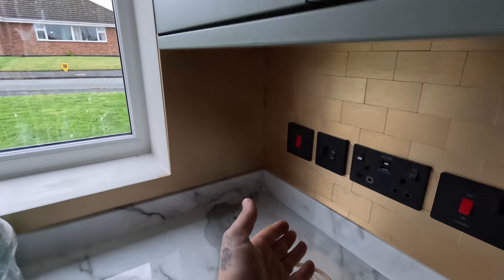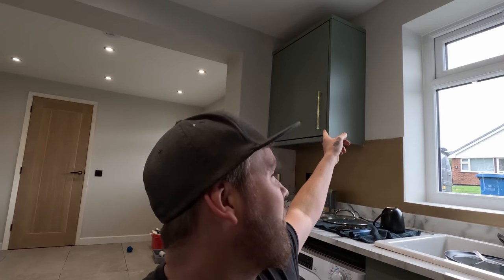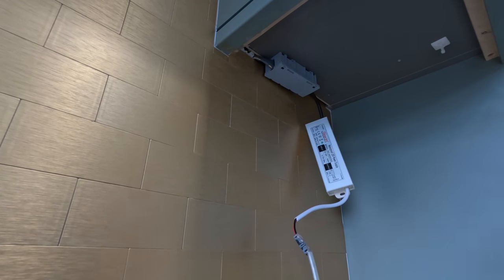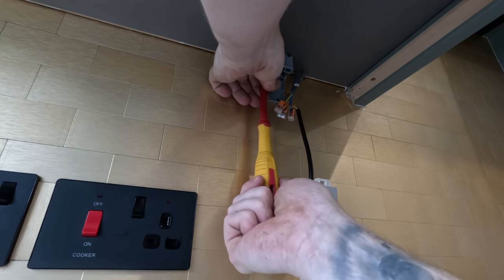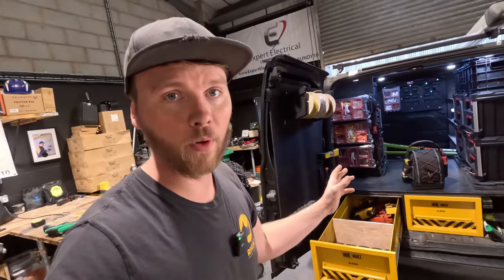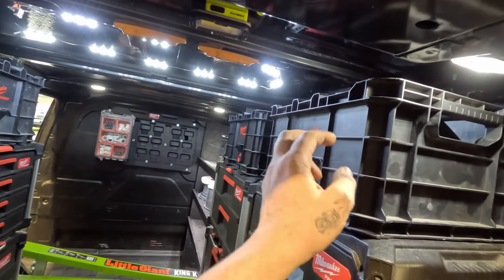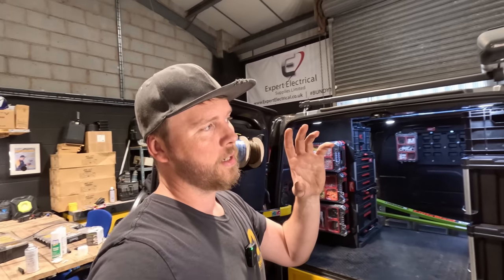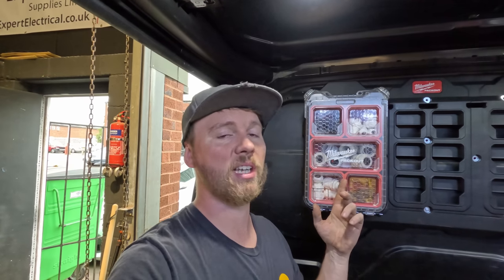Milwaukee Packout, Van Tour Update- Electrician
bit of under cab lights to start with then a van update